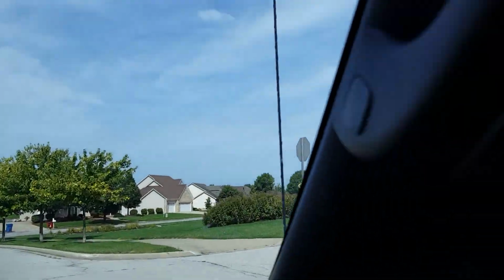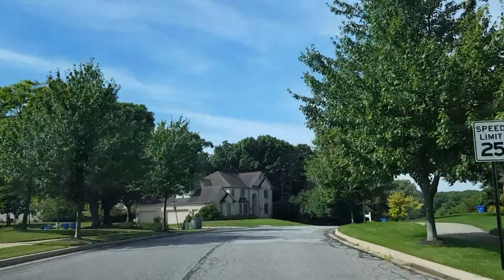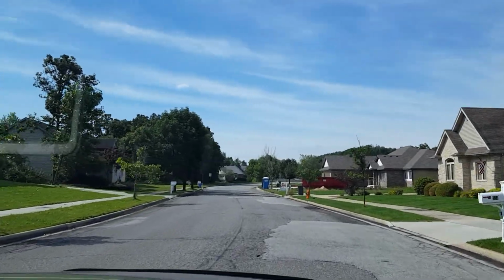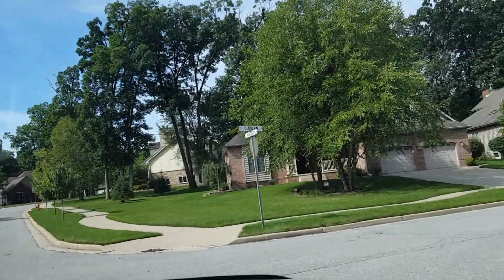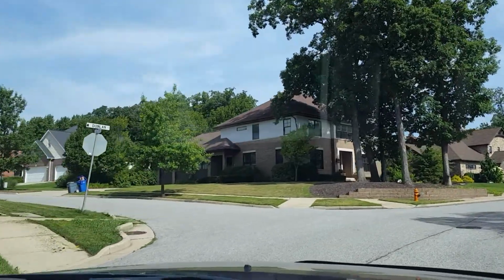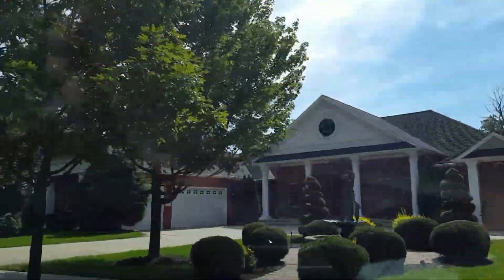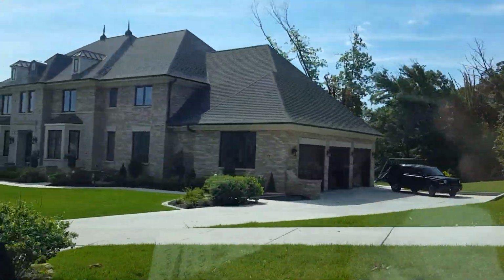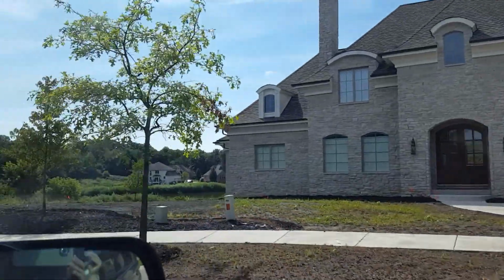Crown Point: Ellendale Farms 1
Come with me and my sister Lisa Wozniakowski, Realtors with Coldwell Banker, as we drive through one of Crown Point Indiana's most sought after neighborhoods, Ellendale Farms. What once used to be acres of land used for the great escape from the Chicago hustle by the owner William Davis and his High Society Theater friends has been transformed into a beautiful landscape of newer homes, some atop gentle rolling hills. The subdivision also includes ponds, bridges, and a gazebo within a park. The streets are named after the Davis family and many of their elite friends. Ellendale Farms is located directly west of the Lake County Fairgrounds and just south of a public grade school, both within walking distance. This neighborhood sits in the heart of Crown Point, a few minute drive from shopping and entertainment.